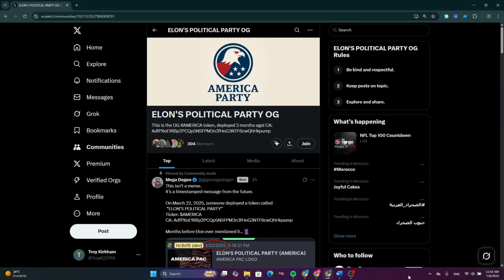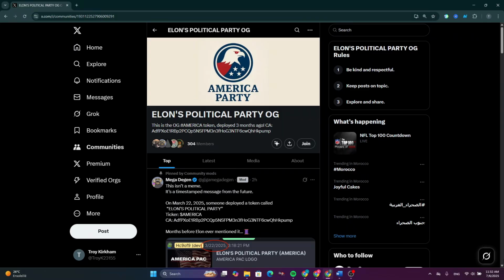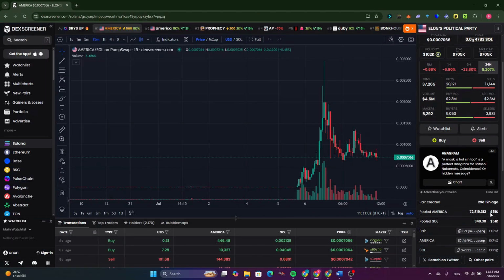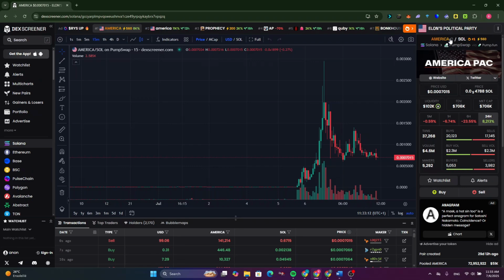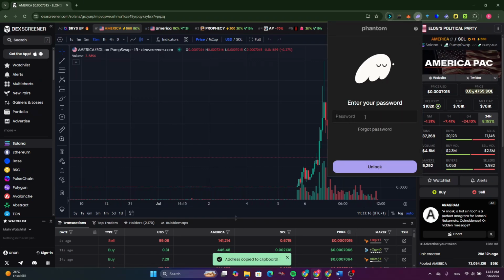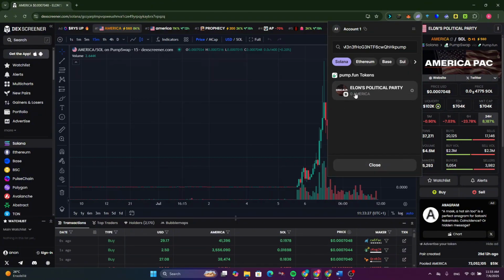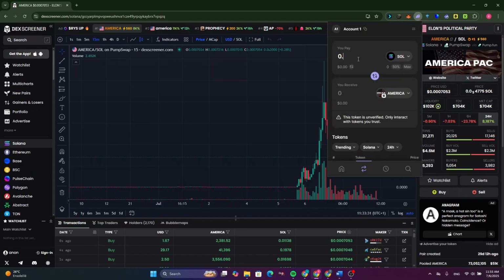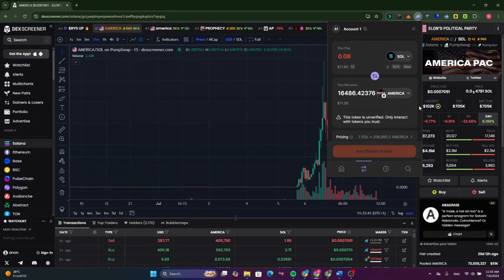How To BUY $AMERICA – ELON'S POLITICAL PARTY TOKEN CRYPTO COIN IN 60 SECONDS